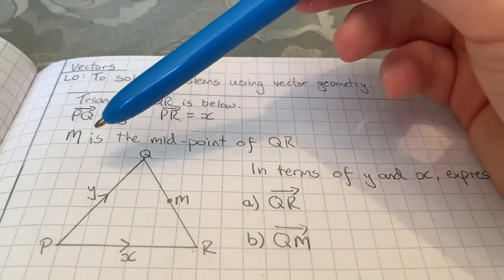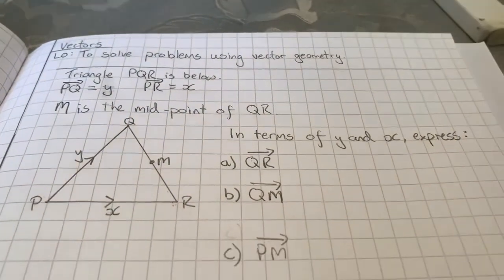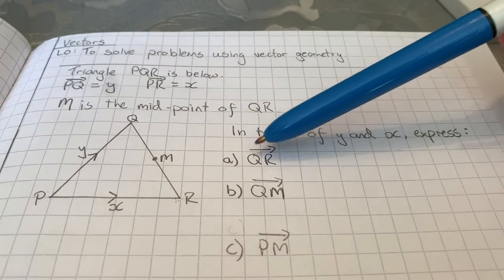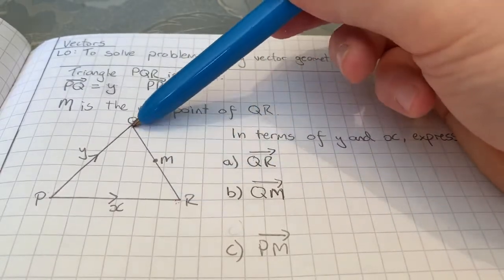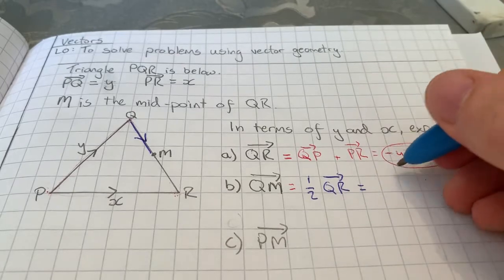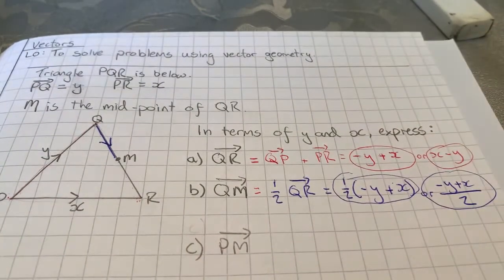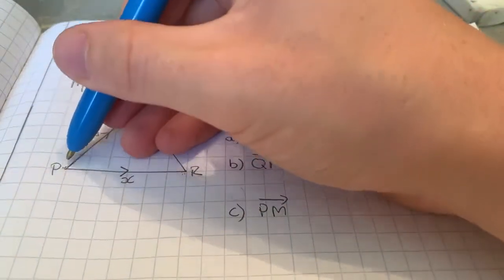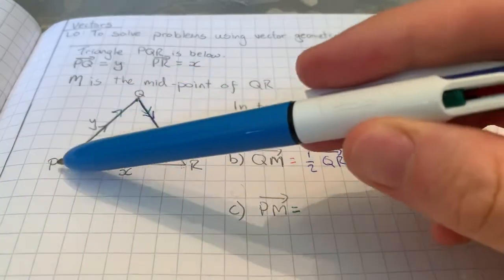Vector geometry (simple)